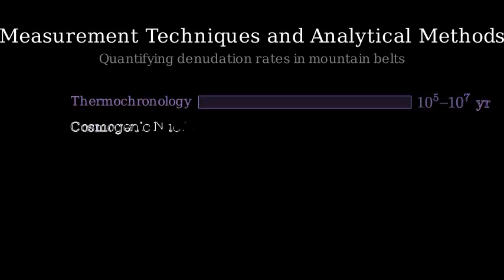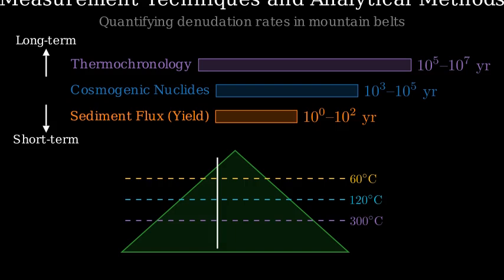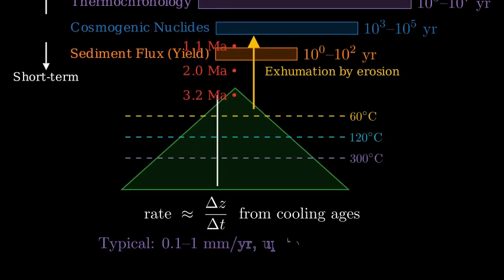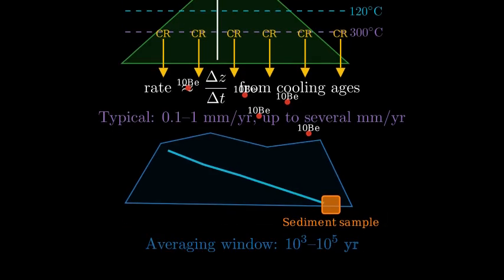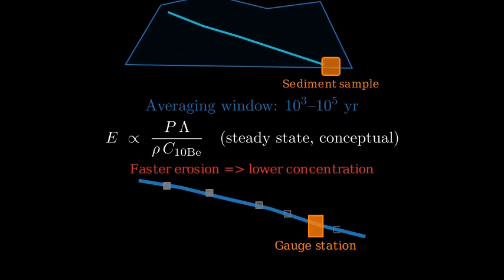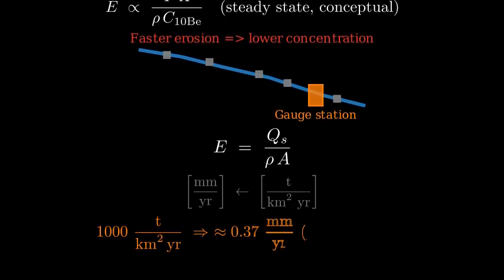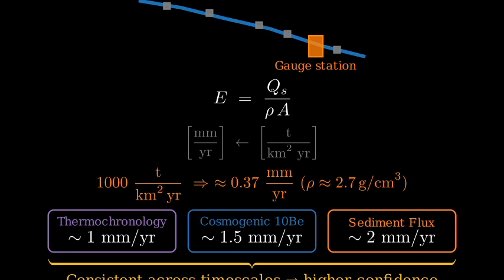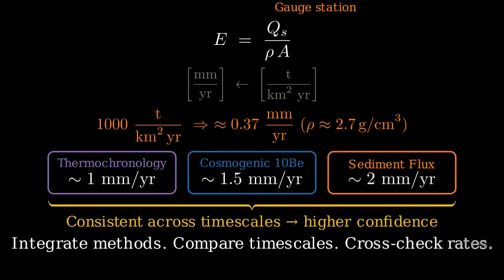29. Tectonic Geomorphology Of Active Orogenic Belts (Part 29)